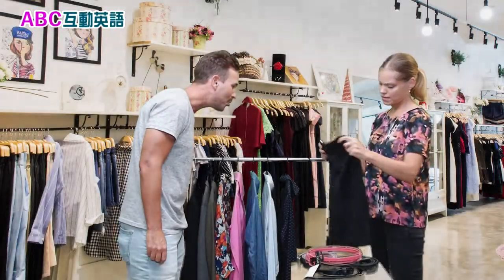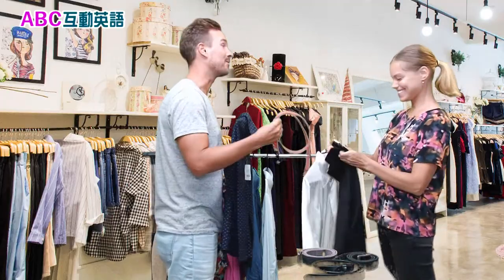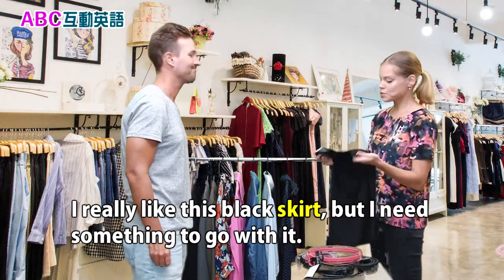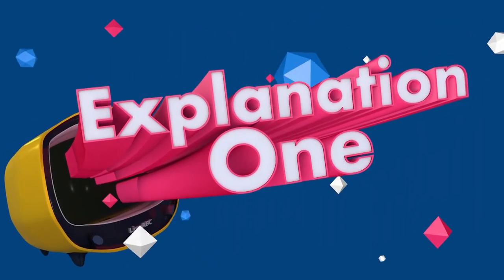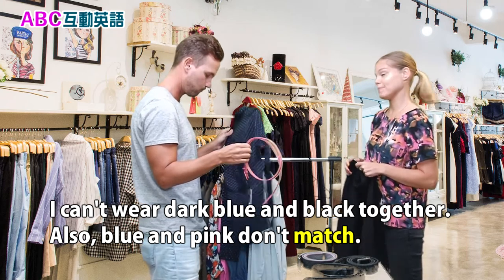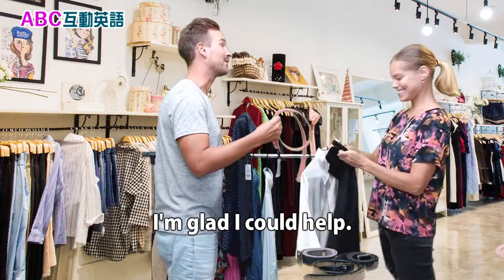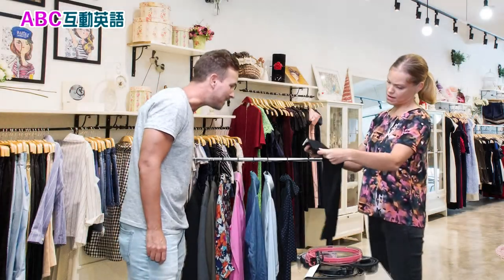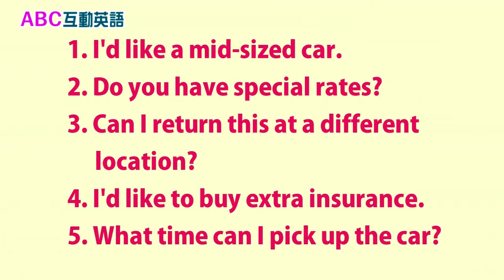2019年1月 Unit 7-2 活用ABC《用英語描述顏色 B》